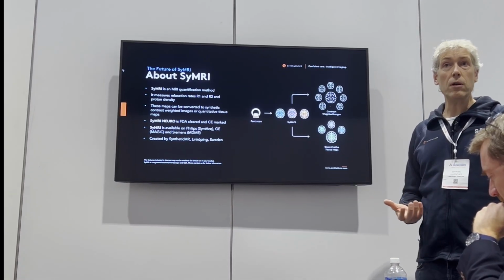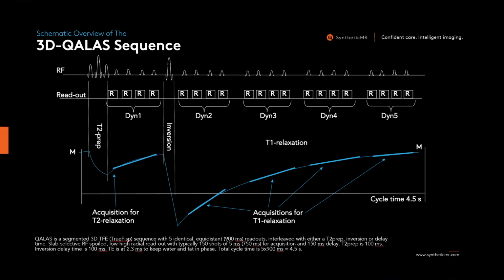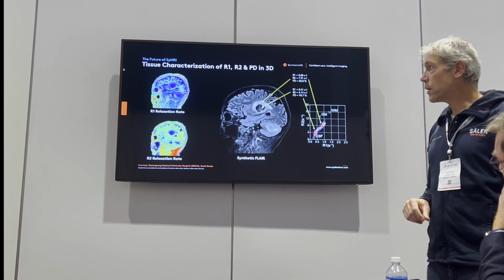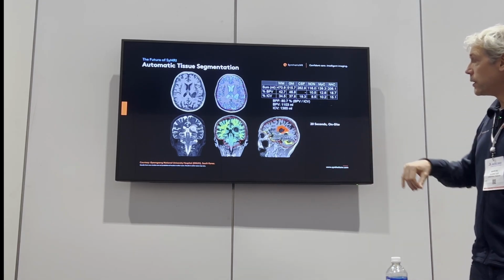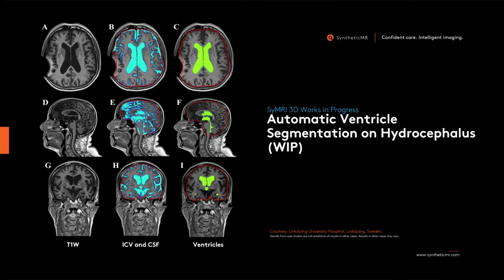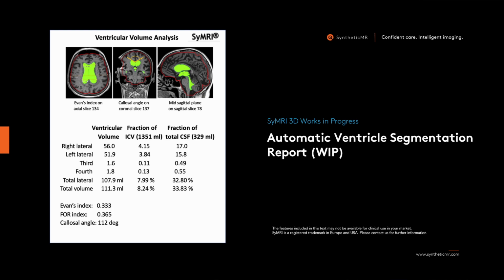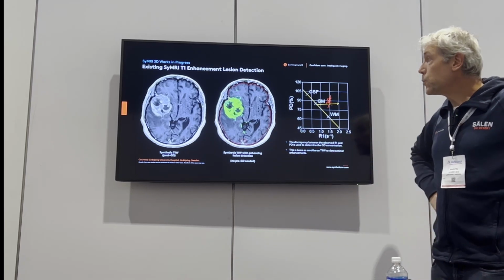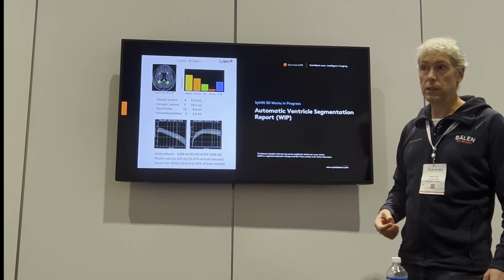The Future of SyMRI: The Next Generation of Quantitative MRI with SyMRI 3D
Do you want to learn more about our next-generation imaging solution with isotropic resolution, SyMRI 3D? This speaker session from RSNA 2023 with SyntheticMR founder, Marcel Warntjes, highlights the future of SyMRI.

Marcel is the founder of SyntheticMR AB and former CEO and CTO. He has been a board member since 2007 and Senior Adviser and Head of Innovation at SyntheticMR since 2018. He has a background as a system architect at Philips Healthcare and has many years of experience in research in the field of MRI.

Interested in learning more?